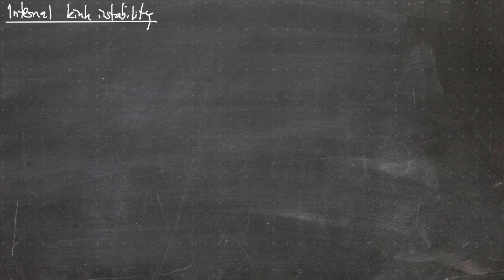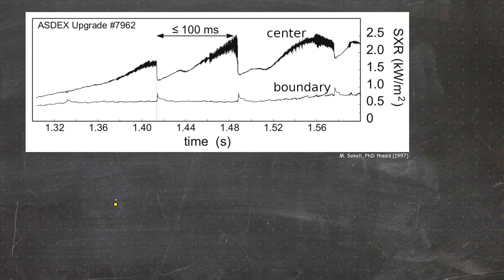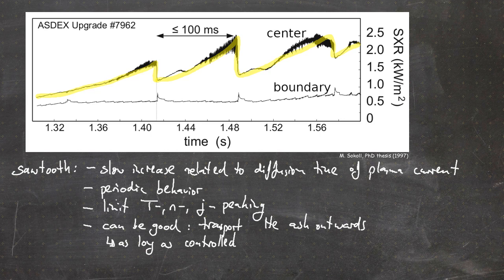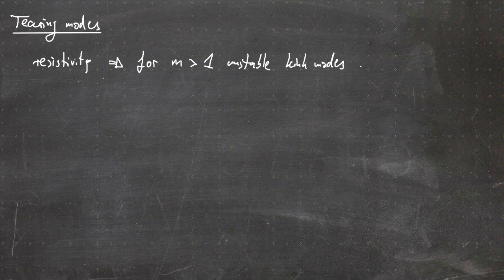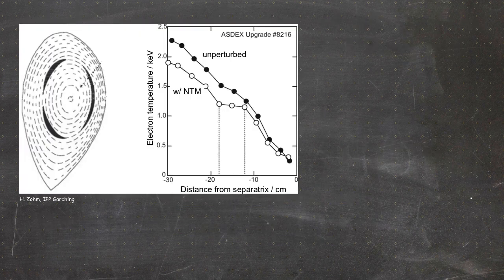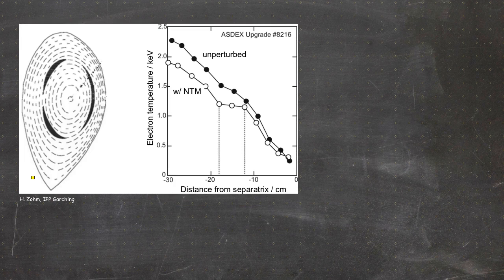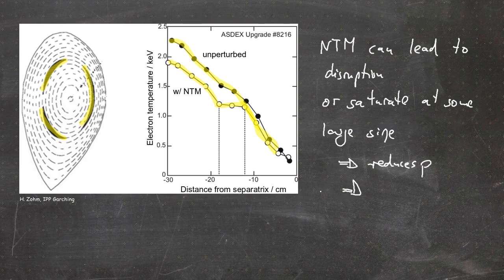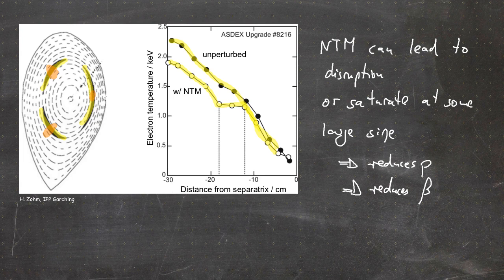Fusion Research Lecture #16 - Internal kink instability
00:00 Start
00:31 Internal kink instability
03:44 Sawtooth instability in ASDEX-Upgrade
07:44 Tearing modes
13:34 Neoclassical tearing mode